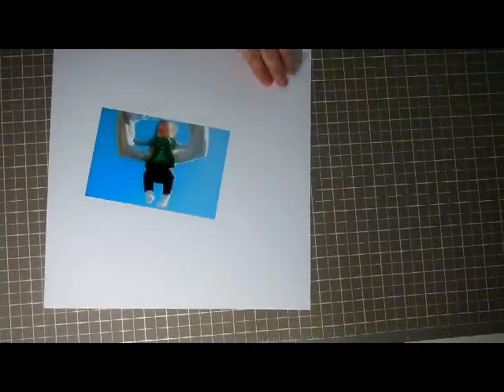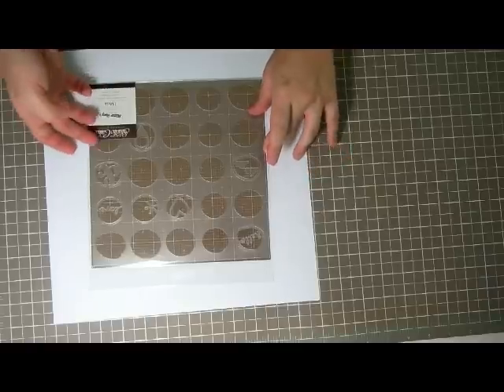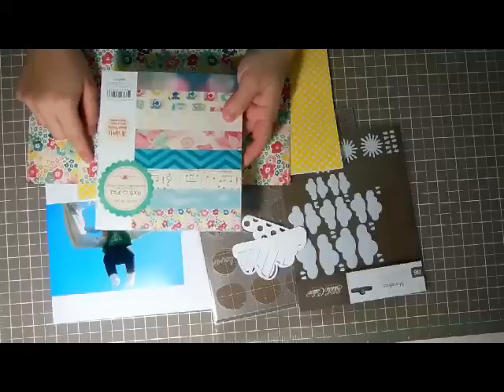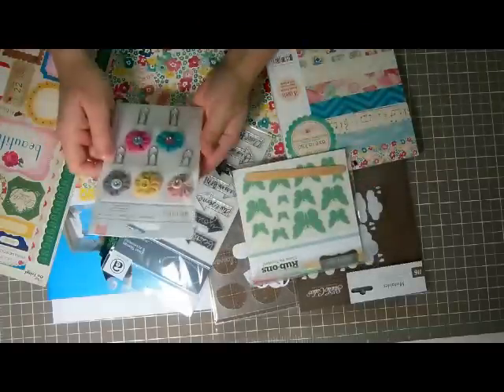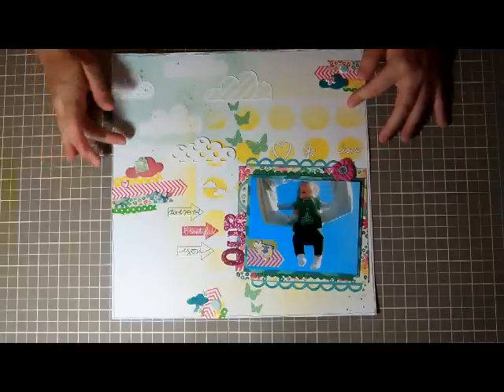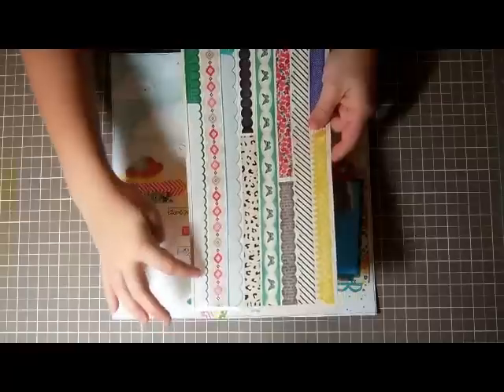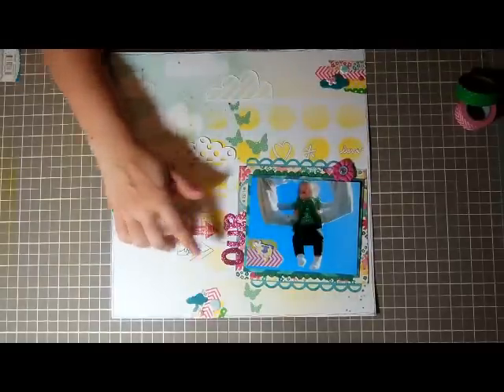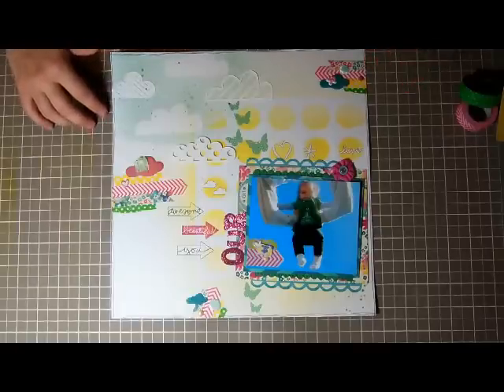Layout Prep and Completion: "Our Girl"